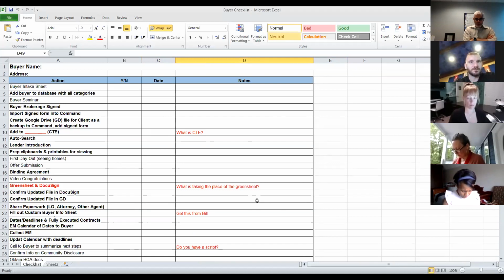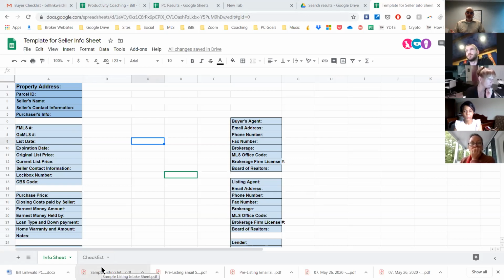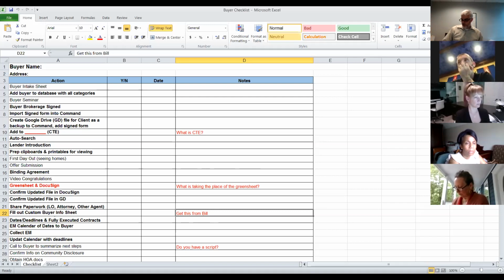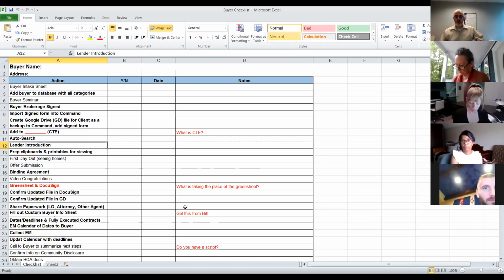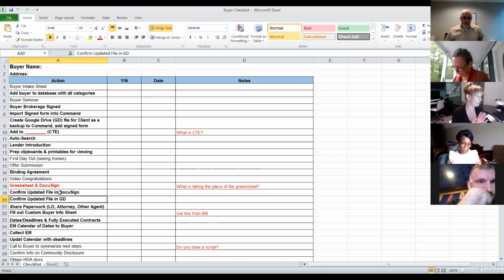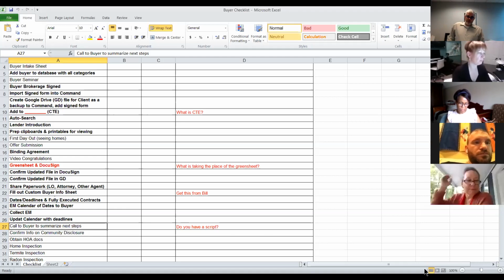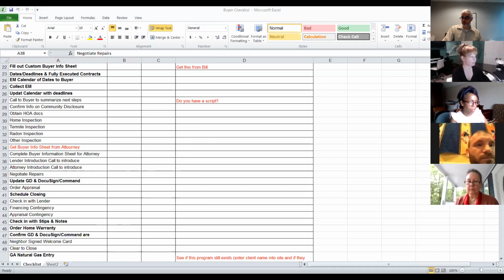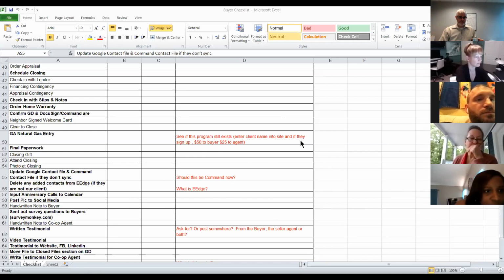Launch Mastermind 5/26/2020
Buyer Checklist & Information Sheet